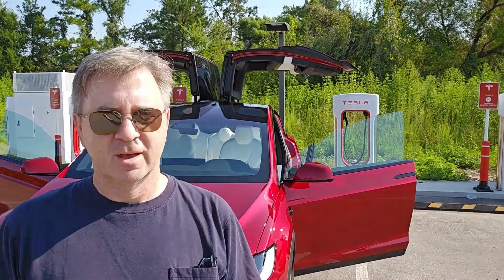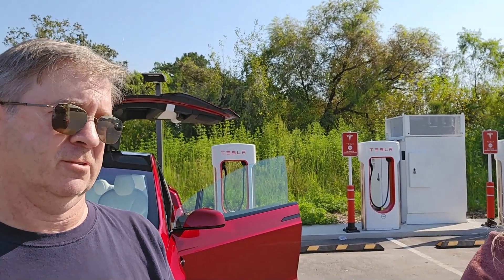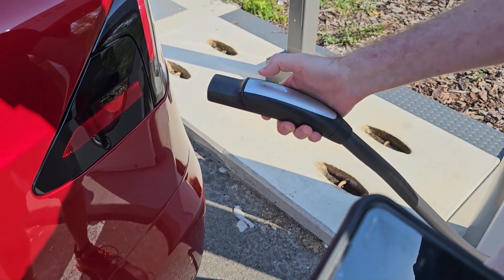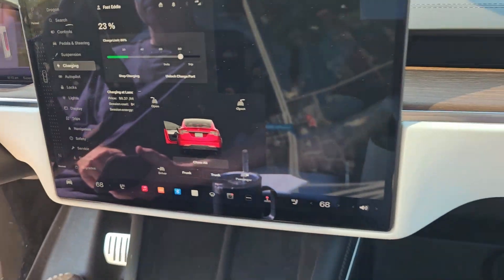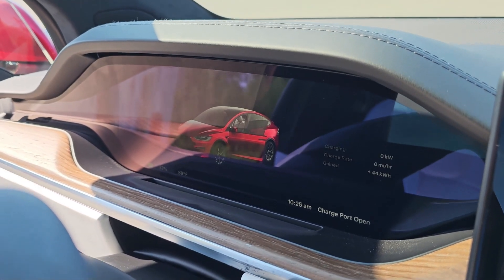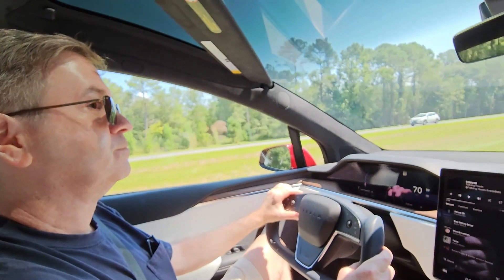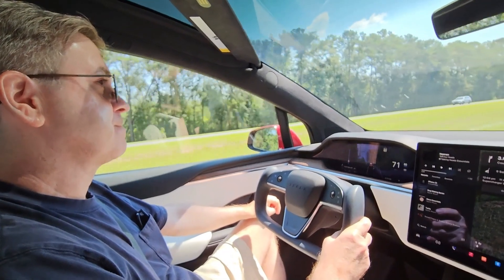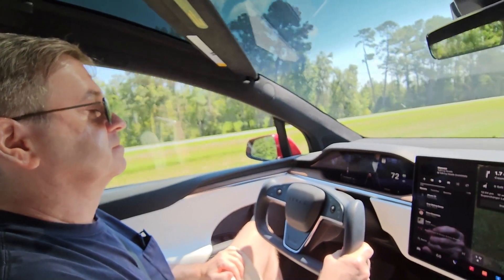Tesla Model X Takes On The 10% Challenge In The Florida Heat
We put a Tesla Model X Dual Motor (April 2023 build) through the "10 percent challenge" as created and pioneered by  @OutofSpecReviews : starting at a DC charge station with preconditioning activated and the battery at a 10-percent state of charge, plug in for 15 minutes and then drive at 80 MPH until the battery returns to a 10% state of charge. The more miles driven, the better!

The idea is to mimic the charging behavior of a relatively conservative driver (charging at 10% as opposed to 3%) to see about how much ground they can cover with a 15-minute blast of electricity.

We didn't follow protocol exactly, so this test won't be on the official Out of Spec 10% Challenge spreadsheet, but for comparison's sake, here is their document tracking their official results

Big shoutout to Ed for getting in touch and allowing me to share his car with you and telling some of his story.